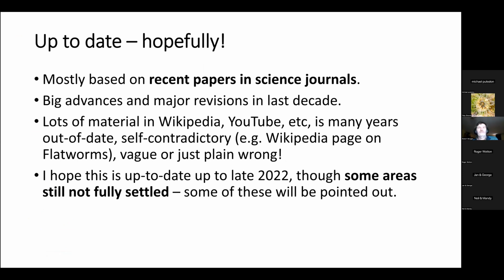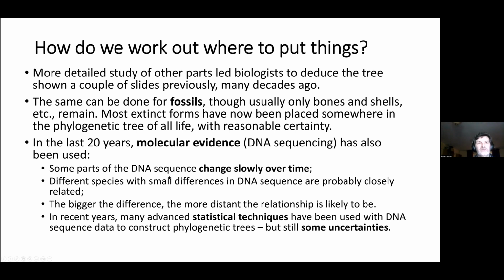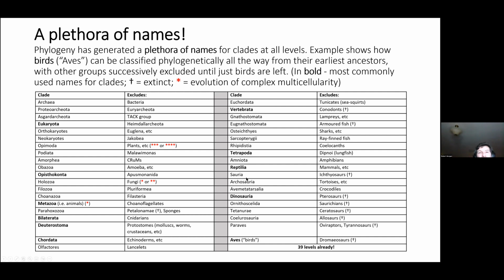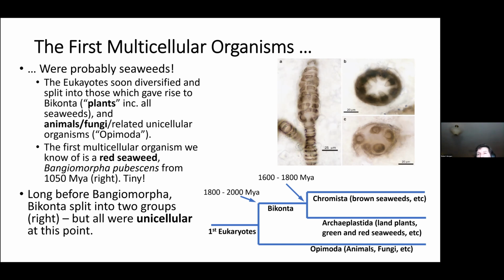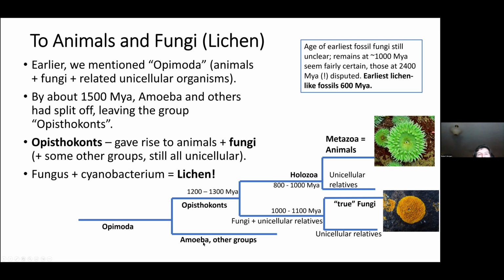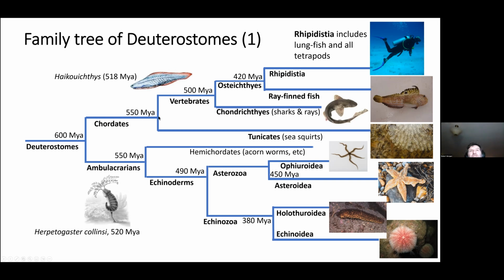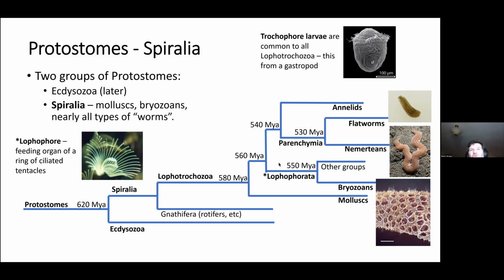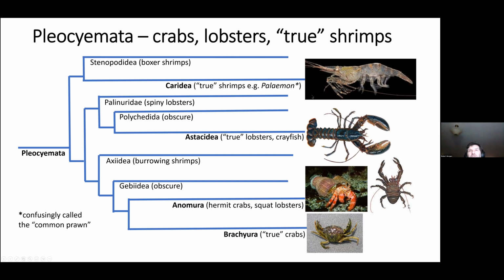The Shoreline "Family Tree" by Rob Morgan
How are shoreline organisms related to each other?  After 25 years lecturing at the University of South Wales and elsewhere, Rob is now retired but still has a keen interest in wildlife and the latest scientific ideas. He looks at how the different groups of organisms found on the shorelines of Britain are related to each other via the branches of the Tree of Life of our planet. It's a fascinating story, which has changed rapidly in the last 20 years with advances in science, especially with use of molecular methods and DNA analysis. Based on the latest scientific publications, he looks at everything from lichens and flowering plants to barnacles and birds!